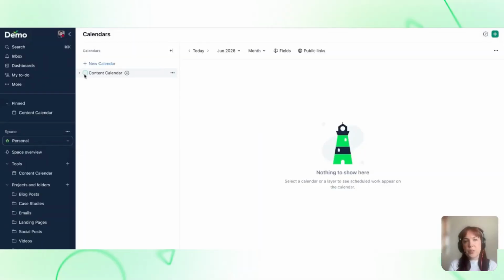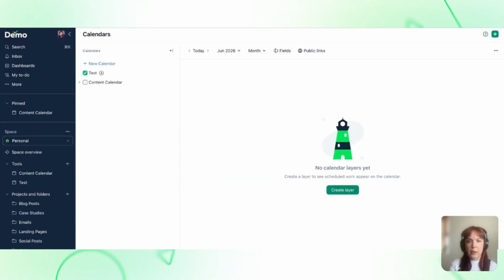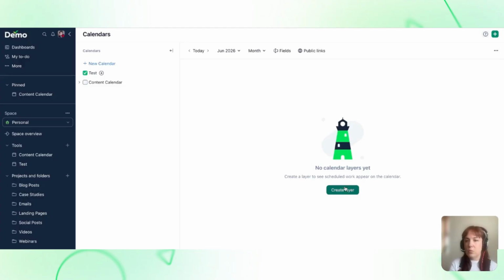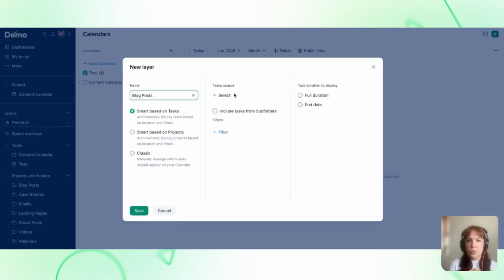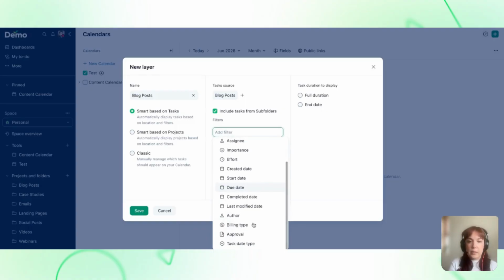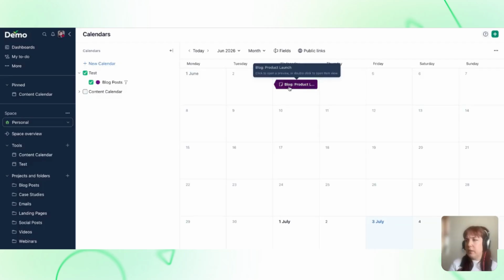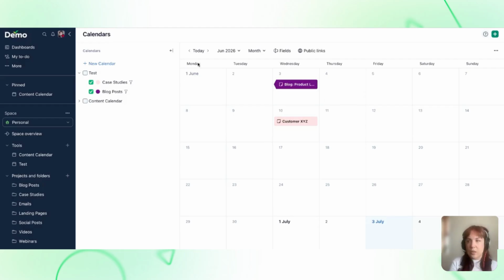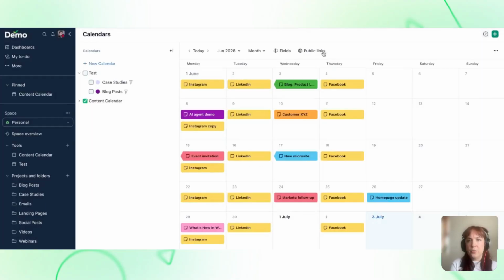How to build a content calendar in Wrike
Not sure how to build your team’s content calendar in Wrike? Let our Head of Content, Shelly Madden, walk you through how we do it at Wrike!

In this video, she walks you through how to set up and create the calendar’s layers for the different assets you want displayed, how to filter the tasks and subtasks, and how to track the publish date.